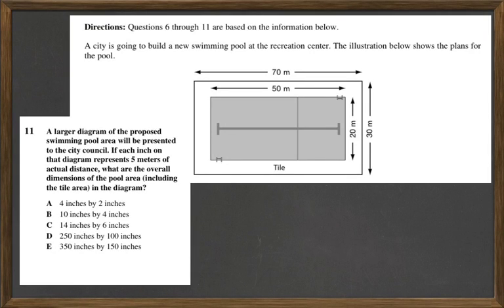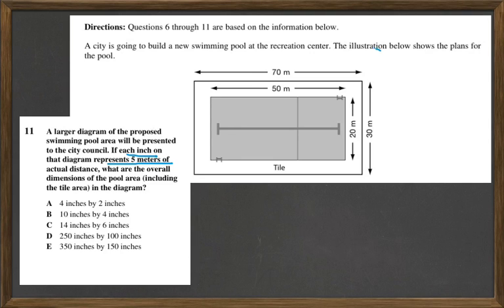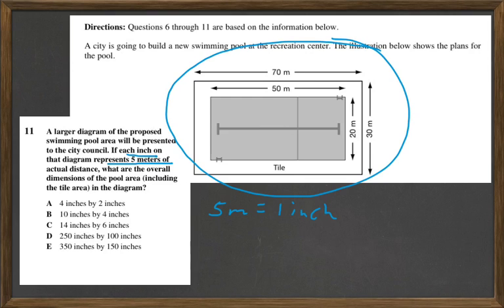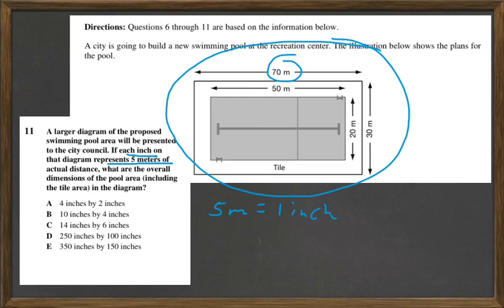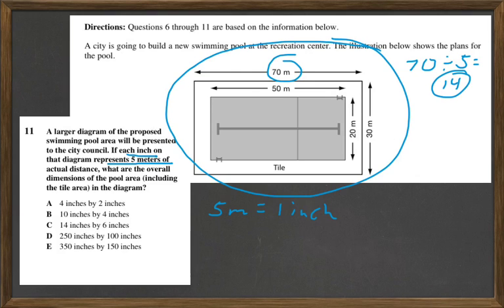HiSET Math #11 - FPT1